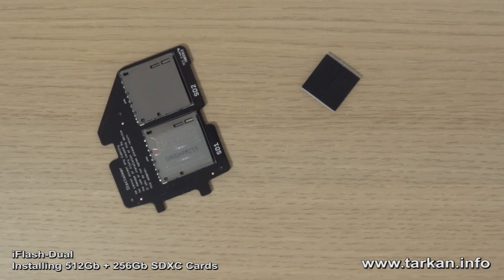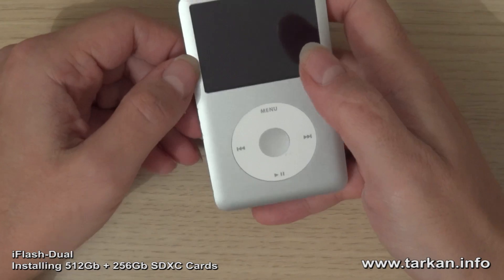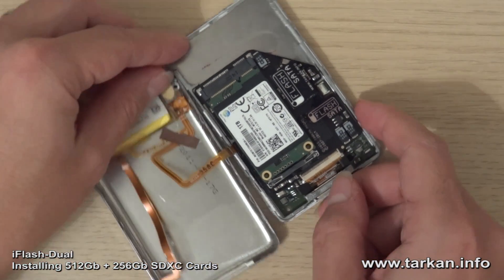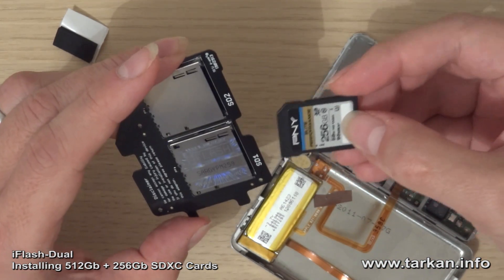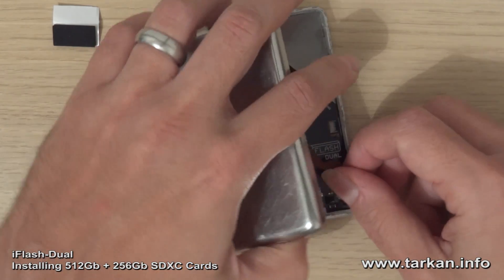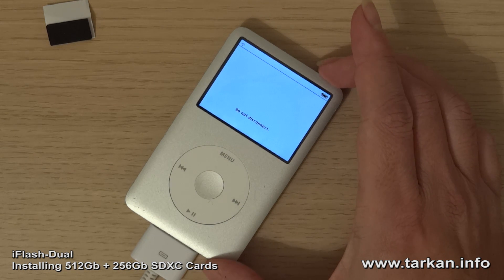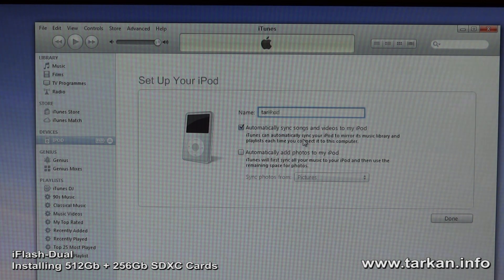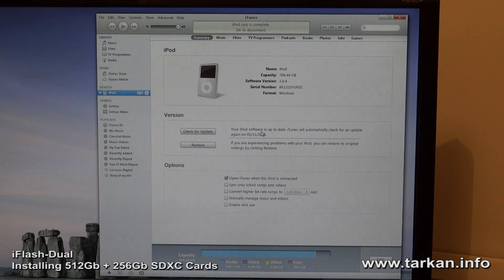iFlash-Dual Installation Demo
Installing my iFlash-Dual using an 512Gb + 256Gb SDXC card combination.

Total capacity 768Gb - with a formatted available capacity of just under 705Gb for Music goodness!

iPod is the 7.5g 160Gb model
512Gb Kingston SDA10/512Gb
256Gb PNY U3 Extreme Performance